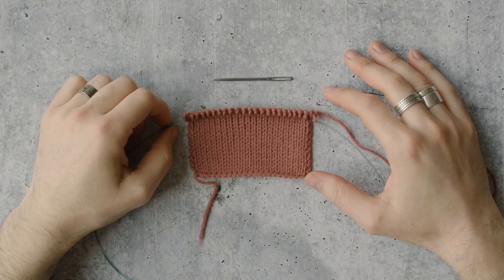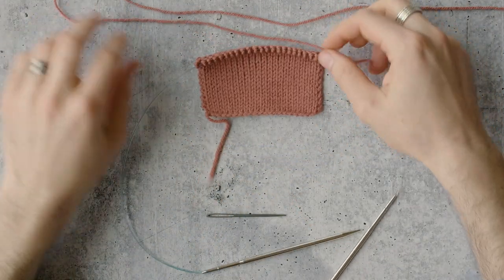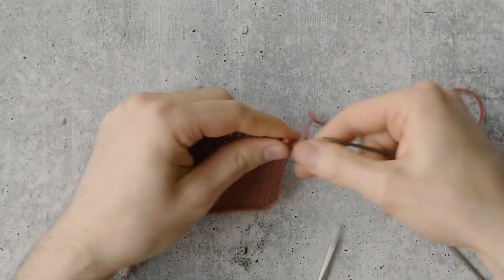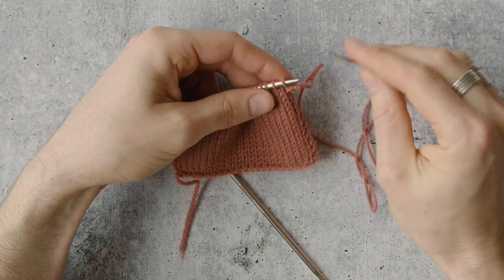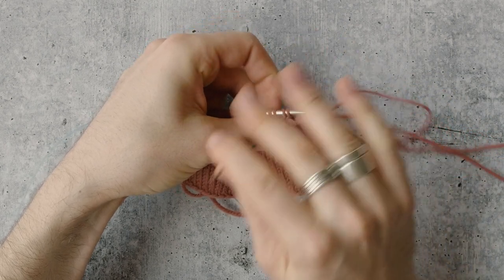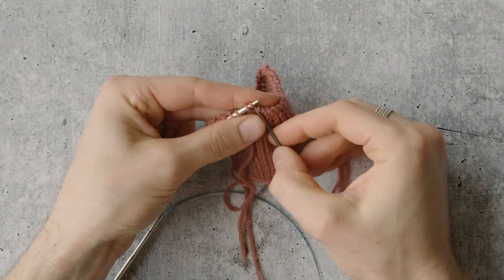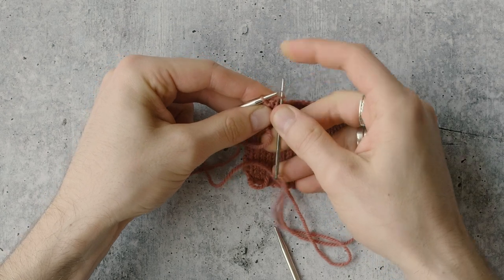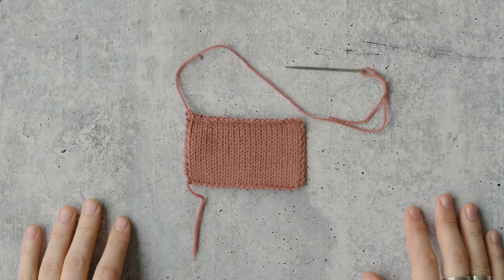How To Knit: Sewn Bind Off | Brooklyn Tweed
This method of binding off, "un-vented" by the illustrious Elizabeth Zimmermann,  uses a tapestry needle and a long yarn tail. It's our preferred method when a highly elastic bind-off edge that holds its shape is needed – excellent for garter stitch (and other stitch patterns as well!)

Break your working yarn, leaving a tail at least three times as long as the edge that will be bound off. Thread yarn tail onto a blunt tapestry needle and work the following steps:

Step 1: Slip the tip of your tapestry needle through the first two stitches on L needle as if to purl and pull yarn through, leaving these two stitches on the L needle.

Step 2: Place the tip of the tapestry needle through the first stitch on L needle knitwise and slip this stitch off the needle. Pull yarn tail through. 1 stitch has been bound off.

Note: As you work, pay attention to the elasticity of your bound-off edge. If it needs to be stretchier, pull the yarn less tightly when working the bind off. If it is too loose, pull the yarn more tightly as you work the bind off.

Repeat steps 1 and 2 until a single stitch remains on L needle. Slip final stitch off the needle (it has already been secured by the working yarn) and pull working yarn snugly. Weave yarn tail in invisibly on the WS of fabric.

If you found this tutorial helpful, we’d love your support! Shop our breed-specific American wool yarns & thoughtfully designed patterns at BrooklynTweed.com.